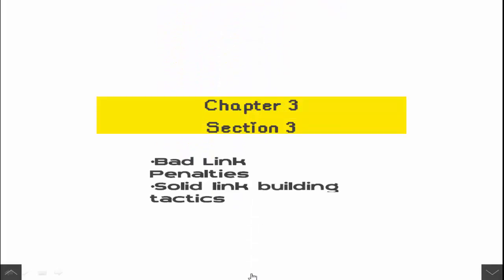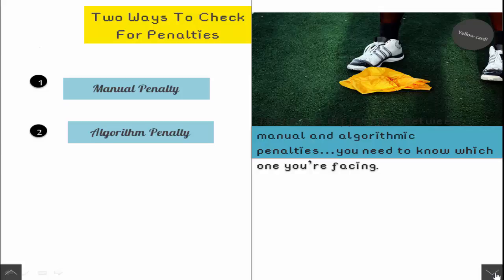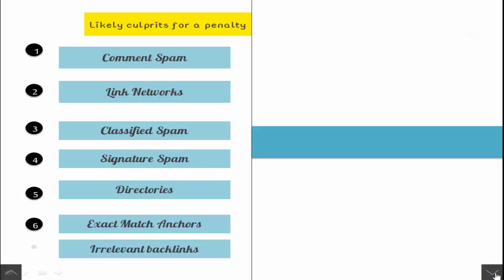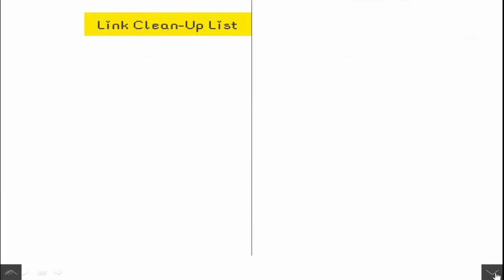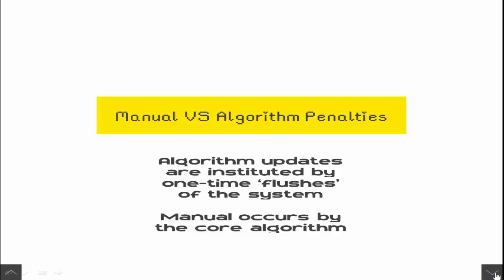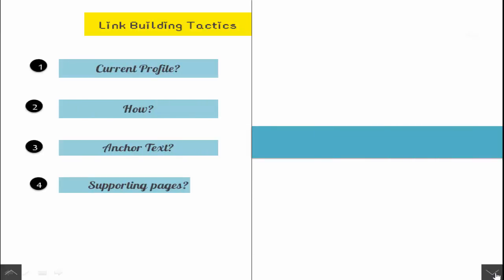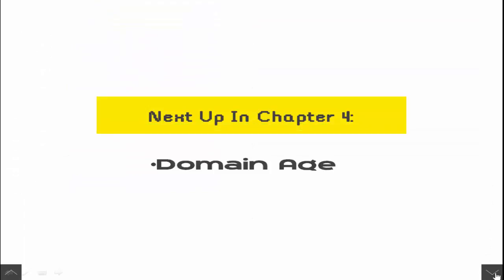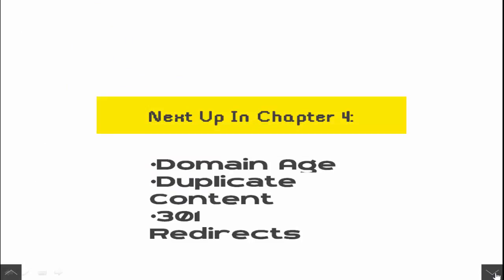Recovering from Bad Links Essential SEO Training For Online Marketing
2
Understanding Searcher Intent
3
Understanding Different Types of SEO Tags
4

5
What do mean by Page Rank
6
Simple Rules for Link Building
7

8
Technical Optimization
9
301 Redirects
10

11
Technical Optimization
12
International SEO
13
Authorship Markup
14

18
Keyword Research & Mapping
19
Building a New Site
20

21
Summary